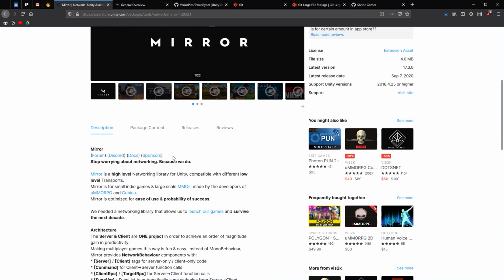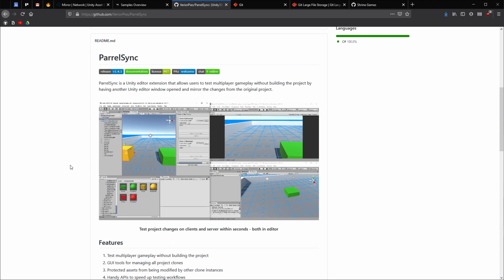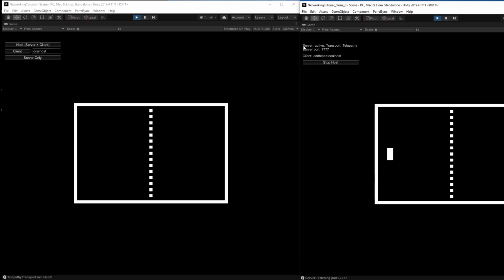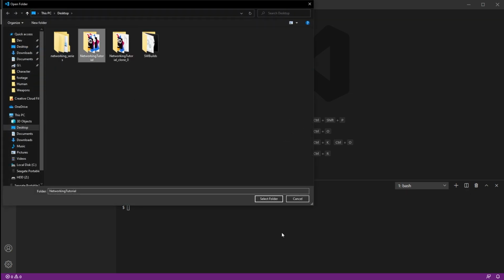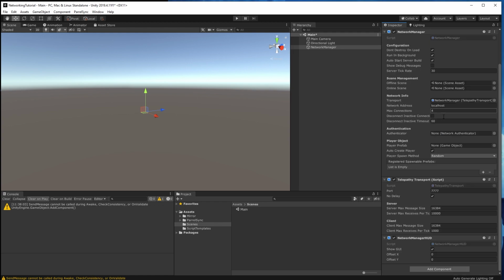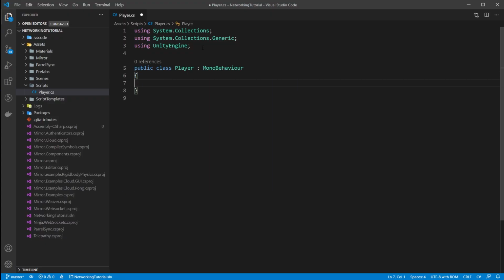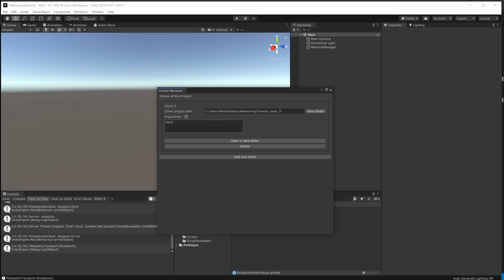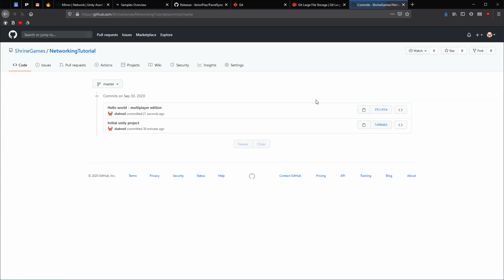How to Build a Multiplayer Game with Unity + Mirror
In this video, we'll set up everything we need to build a multiplayer game in Unity using Mirror.

Introduction: 00:00
Why Mirror: 01:20
Setting up Unity project: 03:00
Setting up ParrelSync: 04:54
Pong Example: 07:20
VSCode: 09:50
Git: 10:40
Multiplayer Demo: 14:26
Outro: 25:40